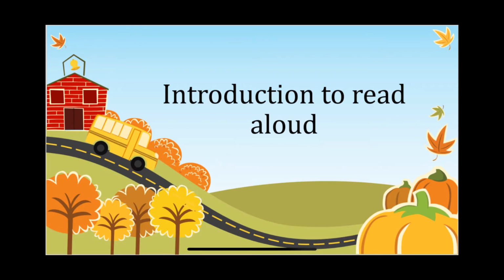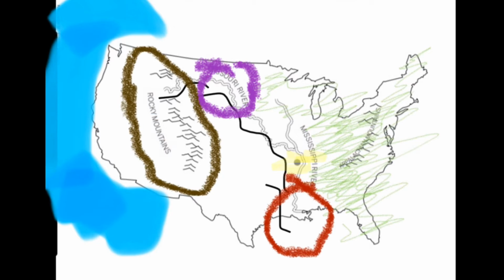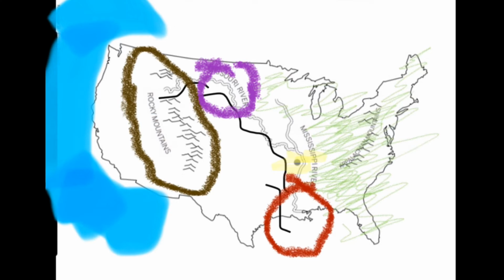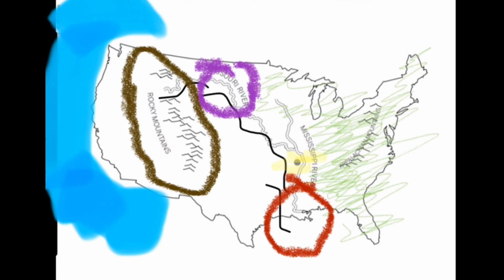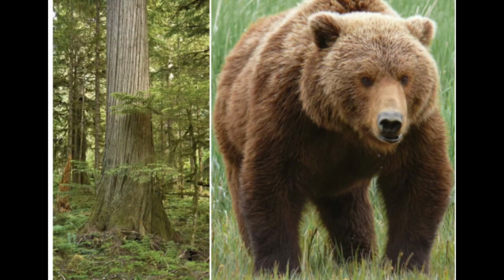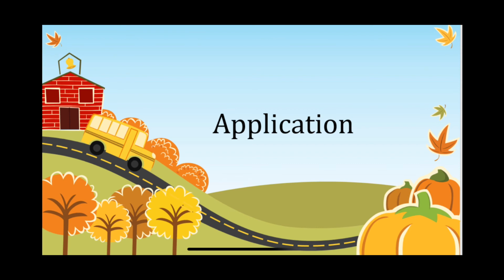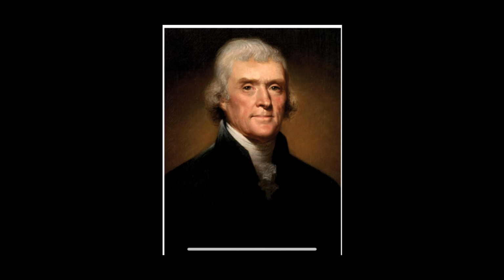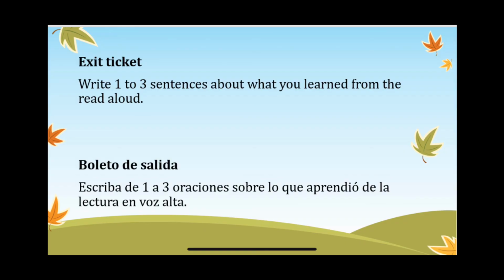Ckla domain 11 lesson 11